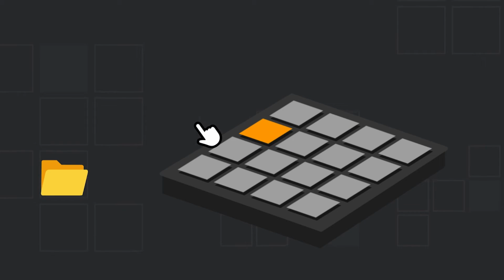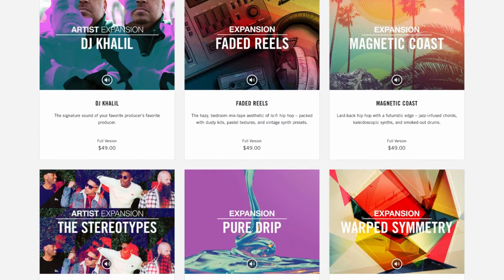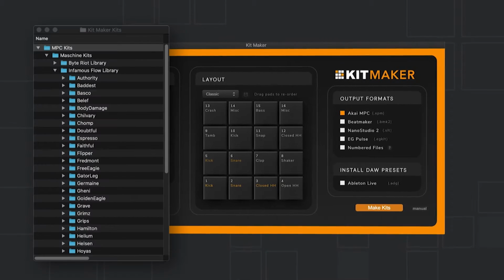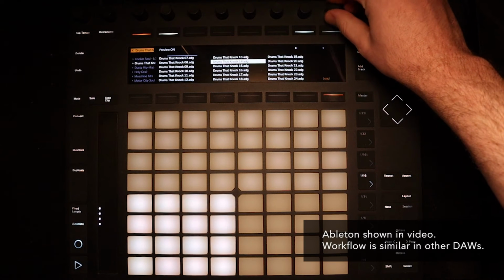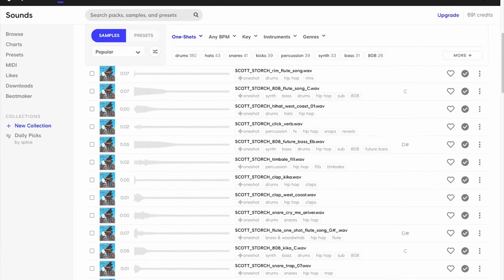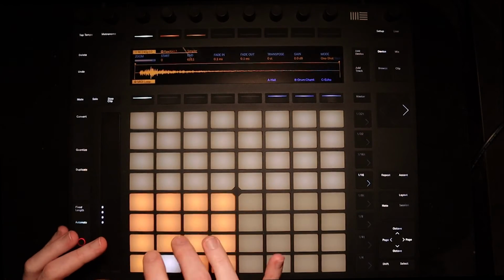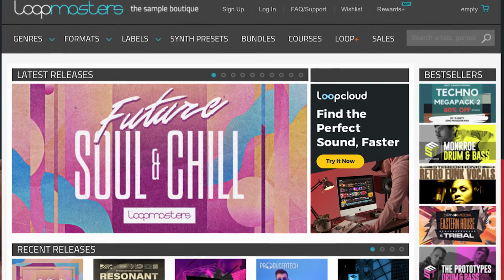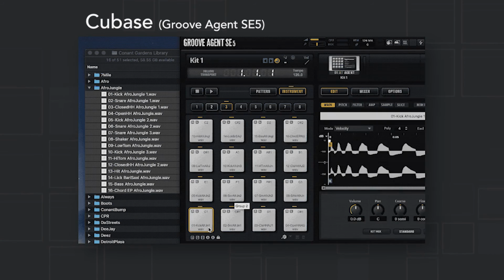Convert Sample Packs & Maschine Expansions into Kits for your DAW - Kit Maker (for Mac & PC)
FEATURES
- Mac AND PC
- Interactive GUI interface
- Create kits for a variety of DAWs
- Use Maschine libraries to create kit presets of all Maschine drum kits
- Or nearly any Sample Pack of drums
- Drag and rearrange pad layouts as you want; save your own custom layout
- Keep your same layout across all kits; use the same MIDI patterns across all your kits

Creates presets for:
Ableton Live
MPC Live/2, MPC One, Key and other modern MPC Hardware.
MPC 2 Desktop software (Beats/Studio etc)
Beatmaker 3 iOS
NanoStudio 2 iOS
EG Pulse iOS

and a "Numbered Files" option so you can drag and drop chronologically labeled kit files into:
Logic,
Bitwig Studio,
Reason Devices such as
Kong and Umpf Devices,
Koala Sampler,
Groove Agent 5,
Geist2,